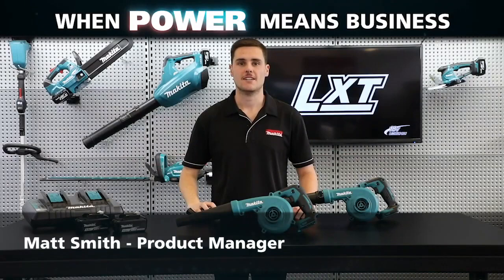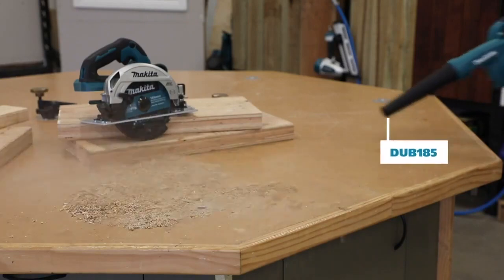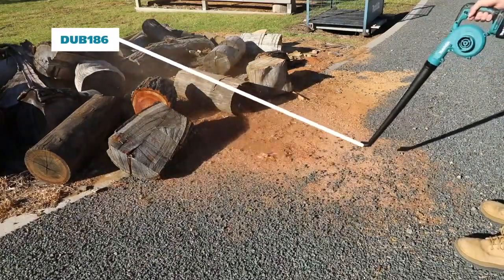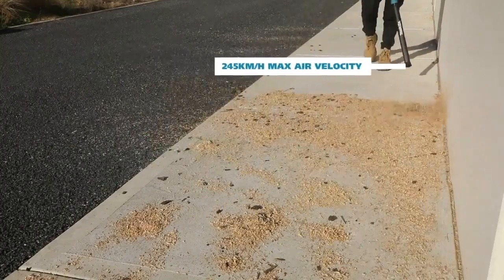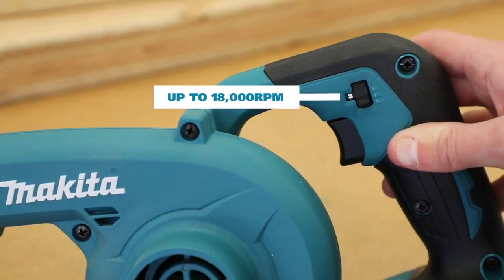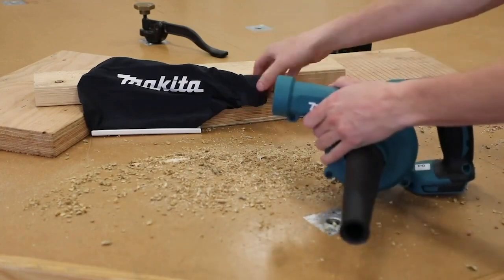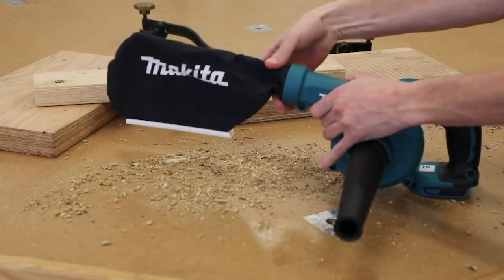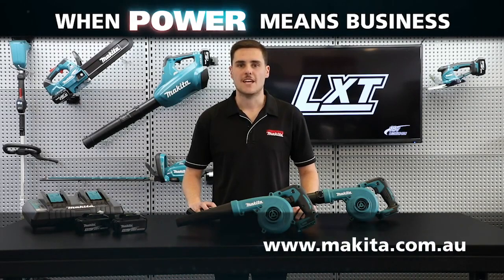🔥🔥🔥Wireless fan Makita DUB185Z LXT4.8🔥🔥🔥